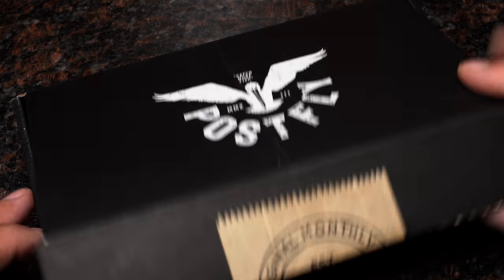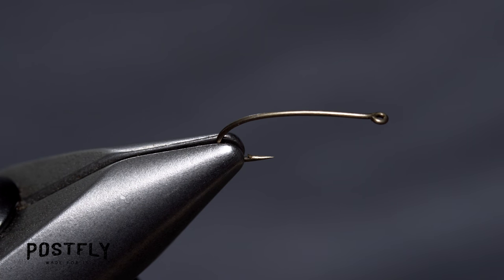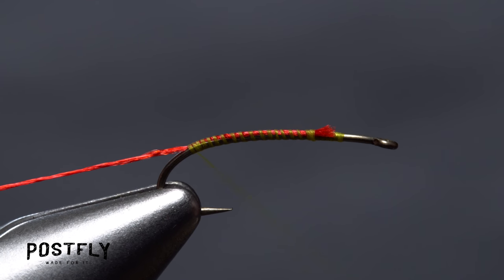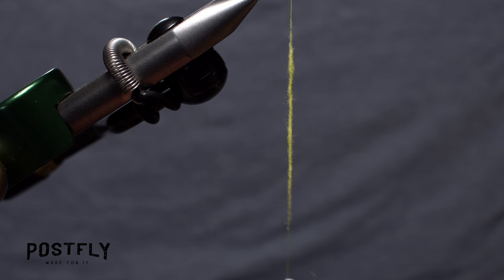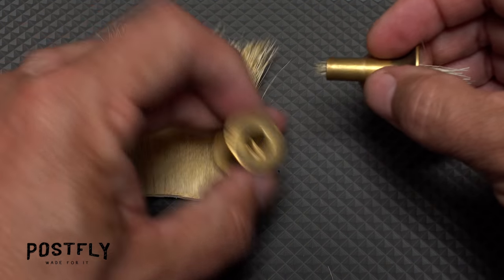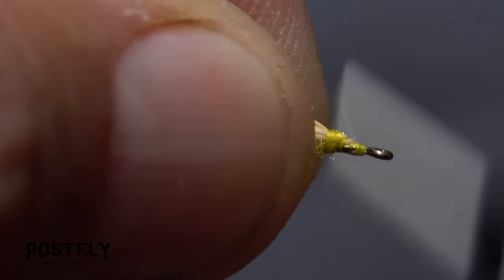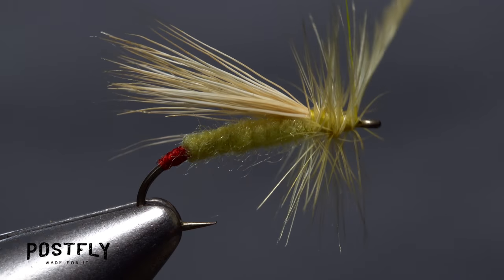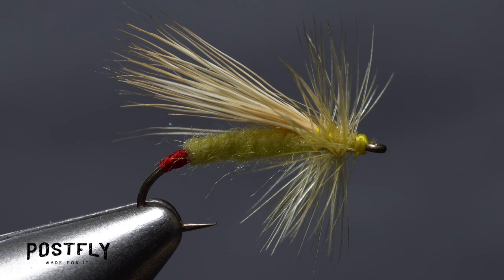How To Tie: Yellow Sally Stonefly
Step by step tying instructions for tying the Yellow Sally.